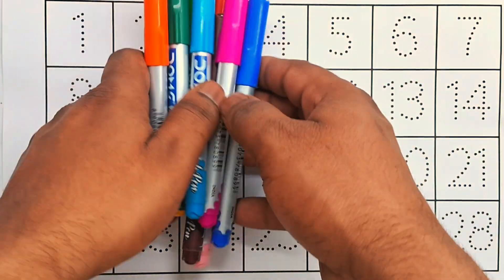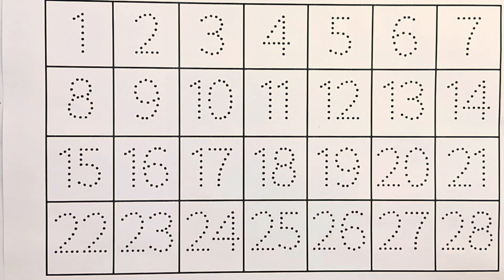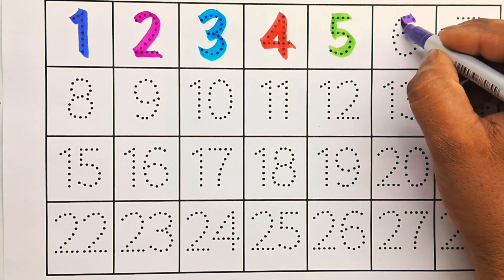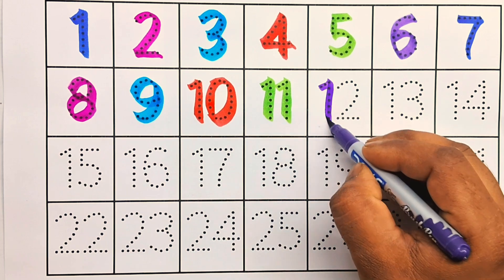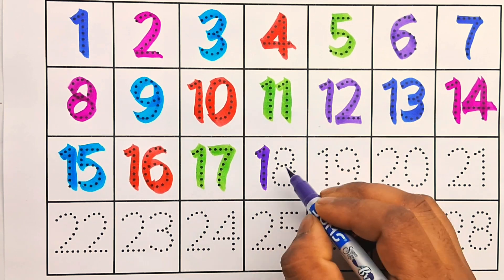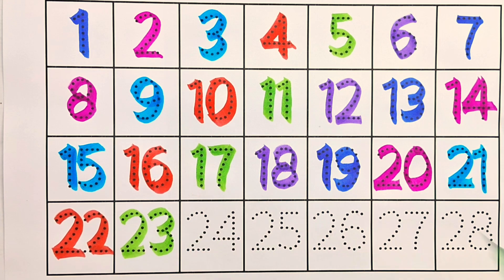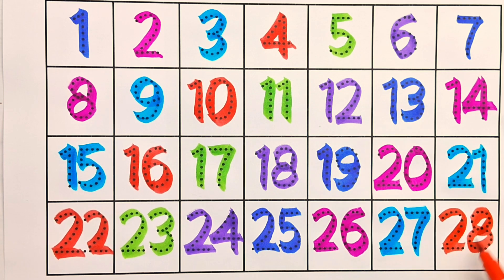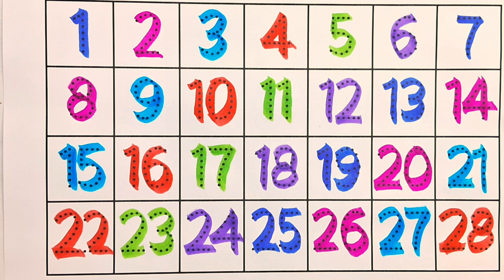Collection of counting number,🌈 1 to 28 numb10, colourful counting number 1234, learn video18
Colorful Counting Numbers 1 to 28 | Learn Numbers for Kids | Fun Counting Song

Welcome to our Colorful Counting Numbers 1 to 28 Video! 🌈🔢 This exciting and educational video is perfect for toddlers and preschoolers to learn numbers from 1 to 28 with colorful visuals, catchy music, and fun examples. Kids will enjoy counting along while exploring numbers in a bright and playful way!

🎵 Sing, Count, and Learn with Bright Numbers!

1 – One Sun ☀️

2 – Two Shoes 👟👟

3 – Three Balloons 🎈🎈🎈

4 – Four Books 📚📚📚📚

5 – Five Stars ⭐⭐⭐⭐⭐

6 – Six Apples 🍎🍎🍎🍎🍎🍎

7 – Seven Colors in a Rainbow 🌈

8 – Eight Octopuses 🐙

9 – Nine Chocolates 🍫

10 – Ten Fingers ✋✋
...and continue all the way to 28 with fun objects and animations!

Why Kids Will Love It:

Vibrant and colorful numbers

Simple and repetitive counting rhyme

Engaging visuals that help with memory

Fun objects to match each number

👶 Perfect For:
✅ Toddlers & Preschoolers
✅ Kindergarten Learning
✅ Early Math Skills
✅ Home and Classroom Learning

Help your little ones develop early counting skills while having fun!

⭐ Shapes and Colors Song
⭐ Days of the Week in Hindi & English
⭐ ABC Alphabet Song for Preschoolers

🎨 Let’s Count Together from 1 to 28!
🔢 Learn to recognize and count numbers with fun!
✨ Bright visuals, catchy music, and interactive style make learning joyful!